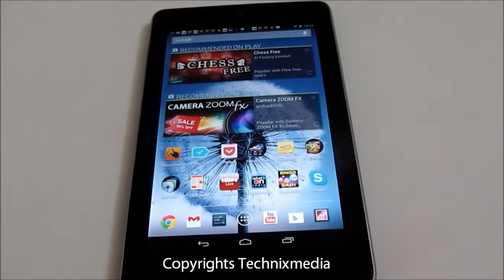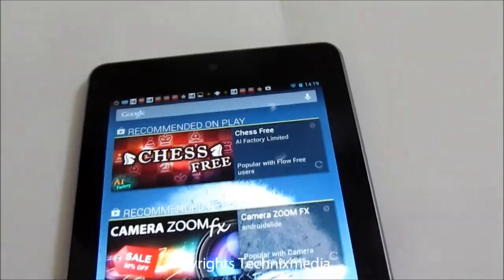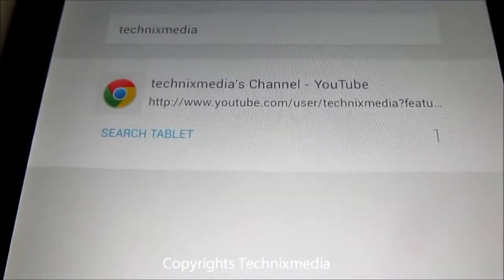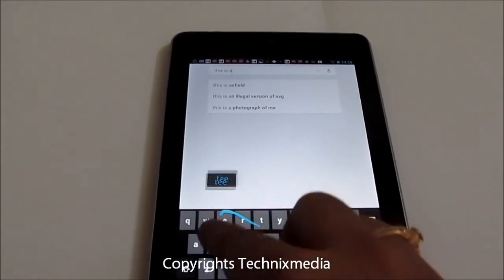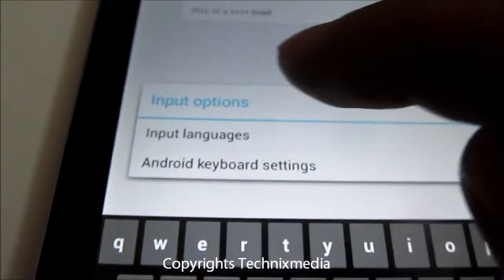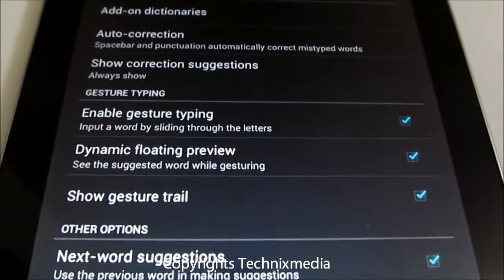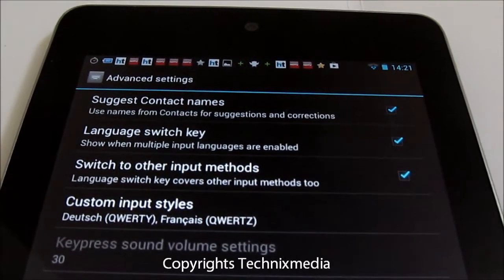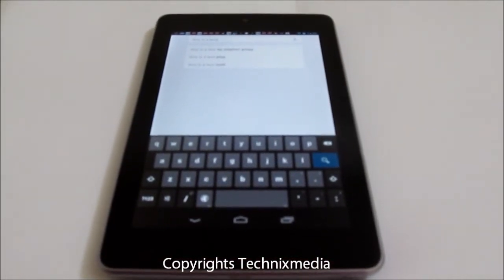Gesture Typing On Android 4.2 Finger Swipe on On Screen Keyboard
This video tells you about new gesture typing feature rolled out in android with 4.2 on tablets and phones.